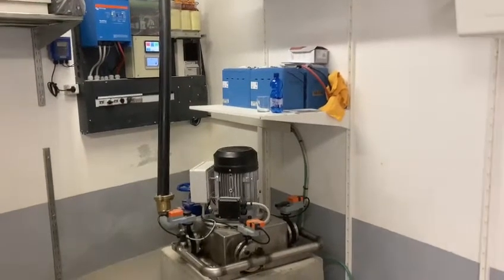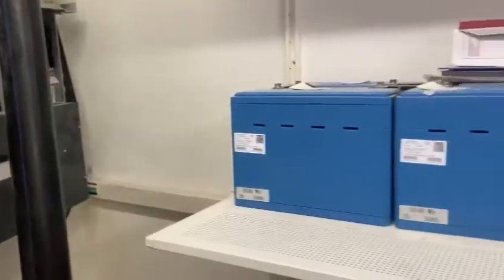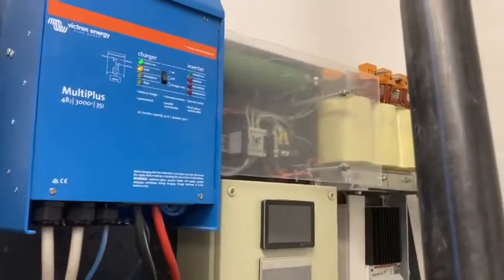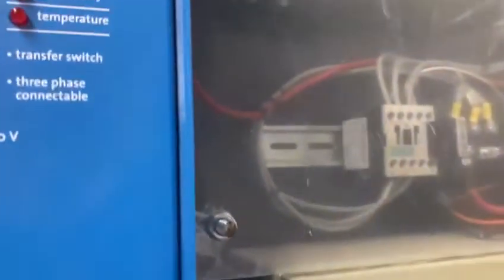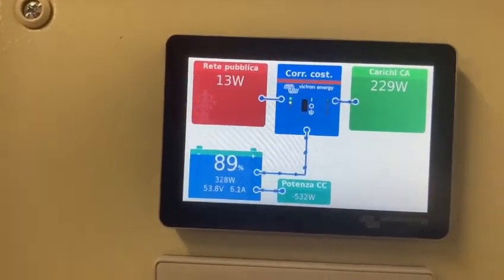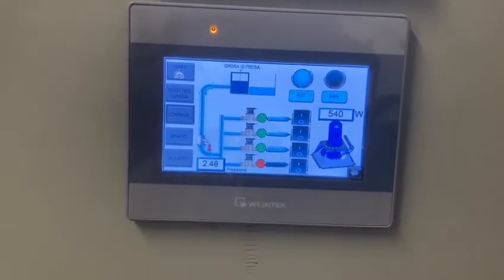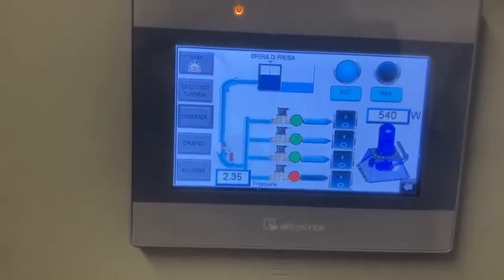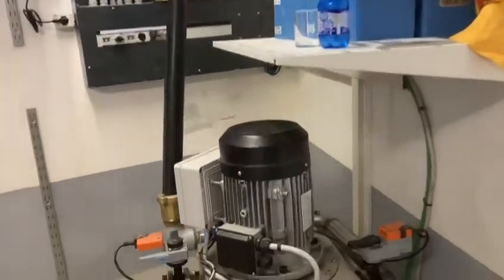Micro Hydroelectric with Victron Energy products by FGS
Micro Idroelettrico Hydroelectric system with battery storage by FGS with Victron Products for autonomous home, an old mill in Italy.. Casa autonoma 100% vecchio mulino reso autonomo energeticamente.
Micro Pelton Turbine made by FGS Energie Alternative coupled with Victron Energy inverter and control system. System is configured in "ESS" mode, with turbine charging DC side ( 48V - 200Ah ) Lithium Batteries, 10kWh. The turbine generate around 600W, wich is capable of generating 14.4kWh for every day, wich is more than the average domestic load consumption. Coupled with the 3kW Multiplus Inverter and the 10kWh batteries, we can supply peak power for bigger loads. Grid distribution is aviable, but reduced to the minimum with the ESS Victron configuration. Please write us for more information.